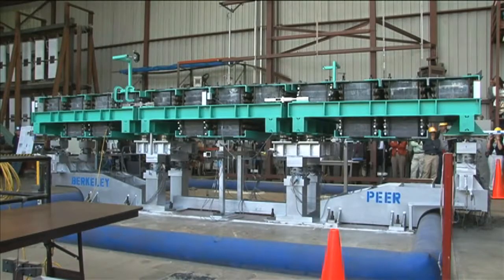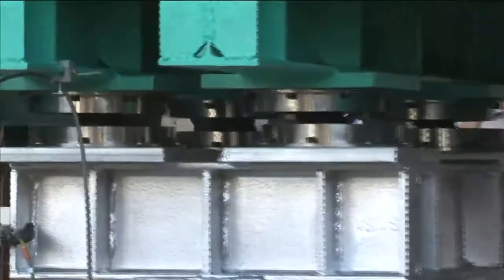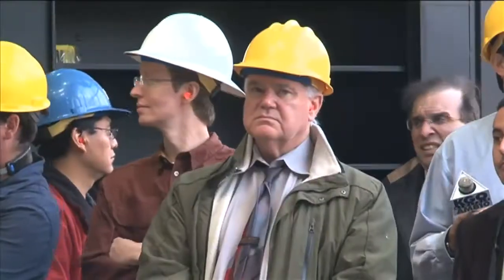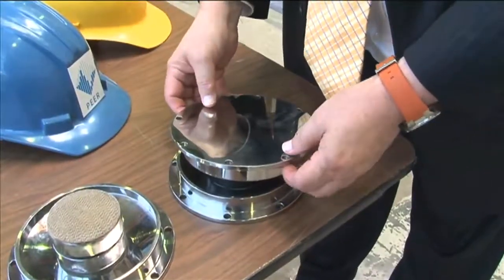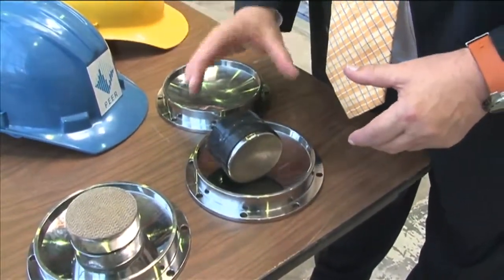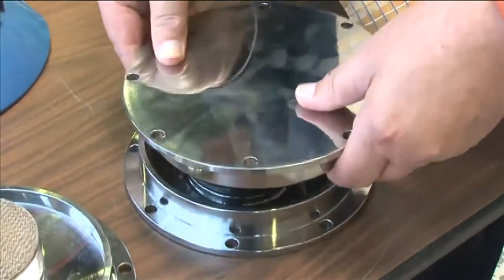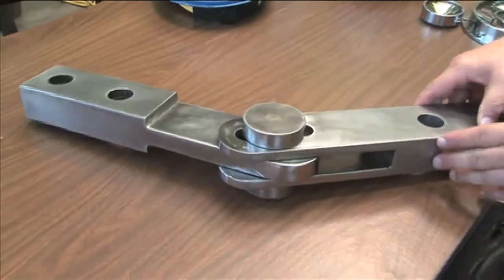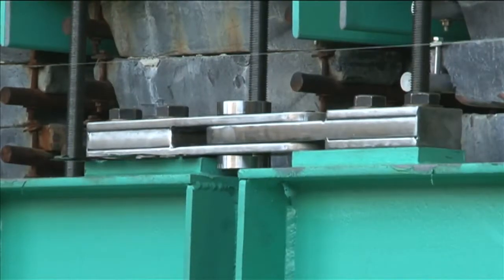UC Berkeley News New Bridge Earthquake Test